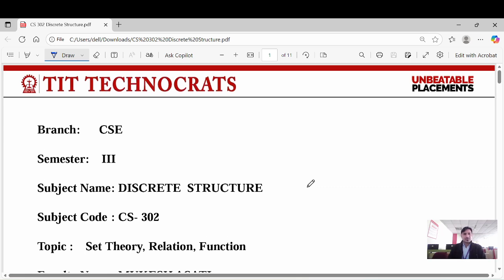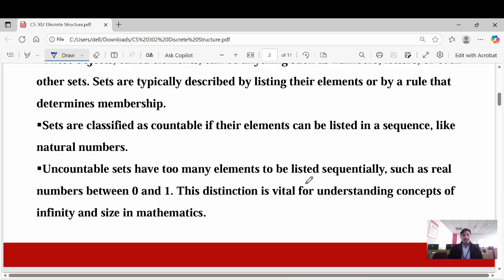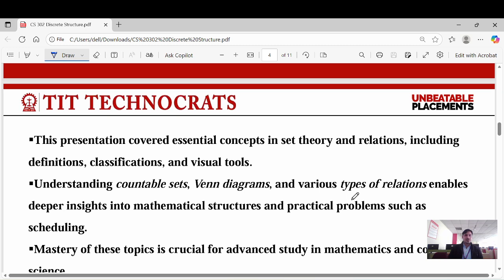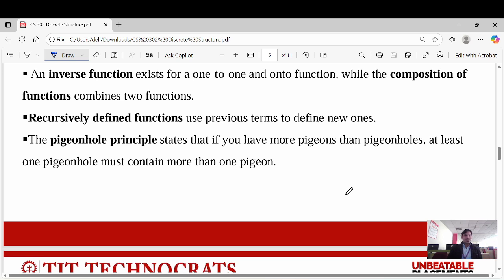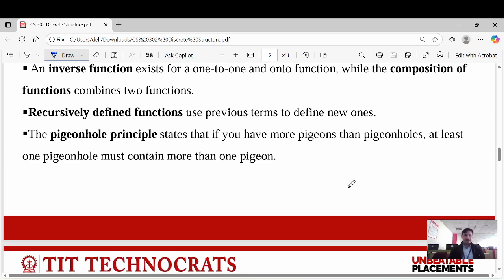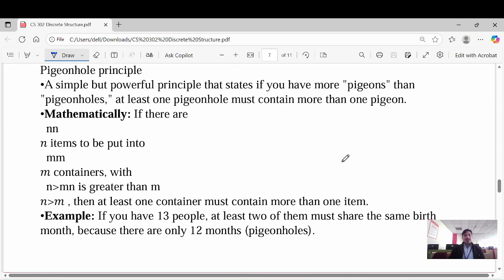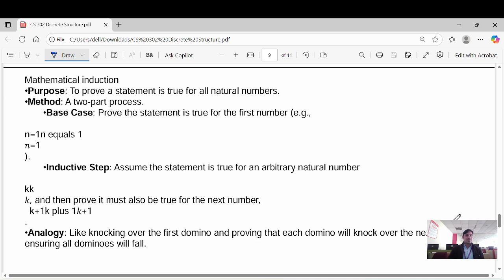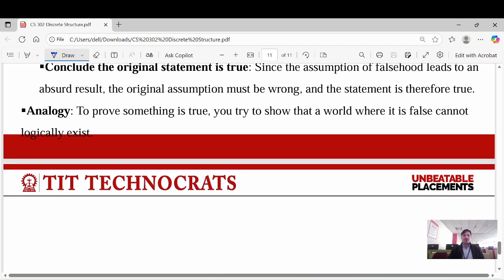Introduction to Discrete Structure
This video lecture demonstrates the Introduction to discrete structure